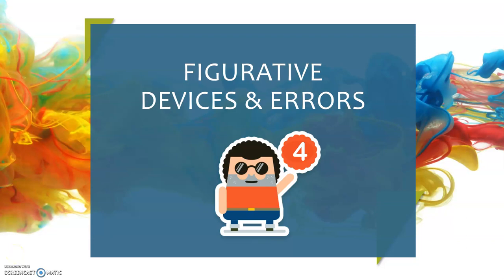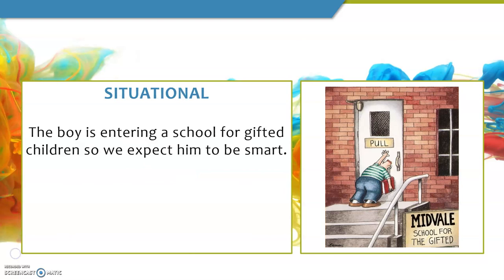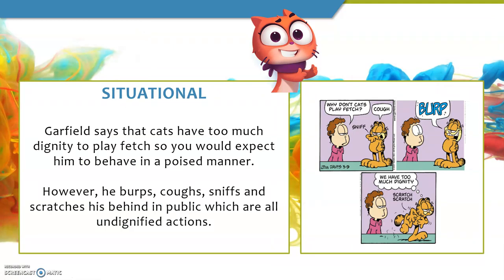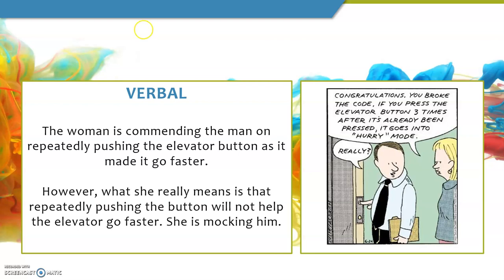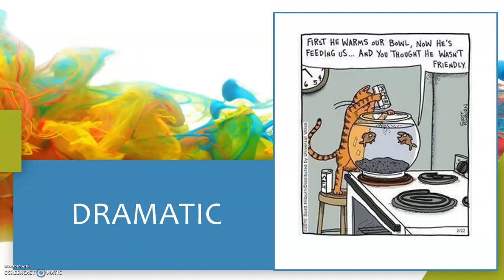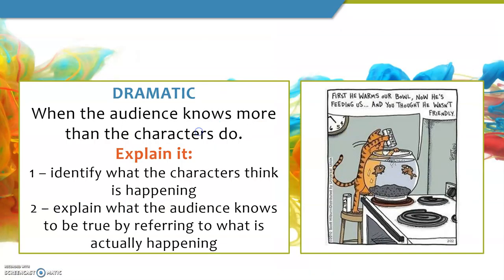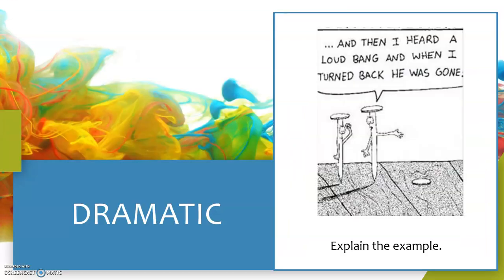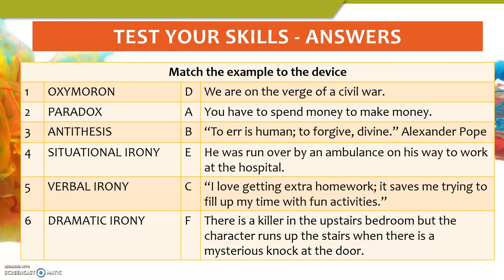Figurative Devices and Errors 4 - Irony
Mr Long Education together with Ms Long English wants to provide you with quality lessons for the South African CAPS curriculum. This channel is dedicated for your English home language needs. This video covers content for your English Language Paper (Paper 1). This focusses on figurative devices and errors, particularly irony.